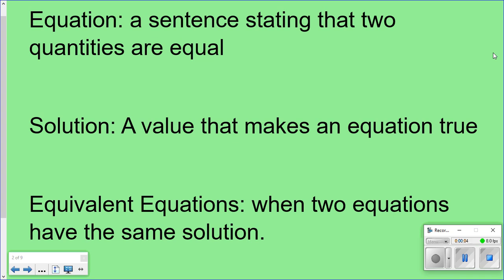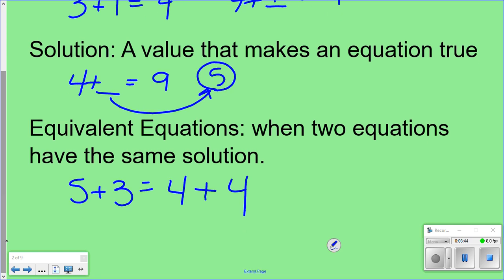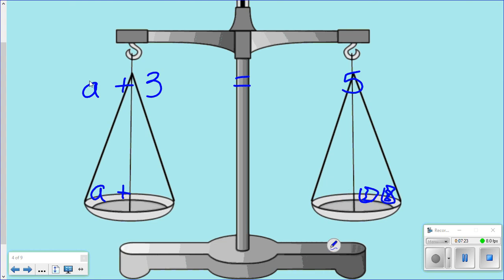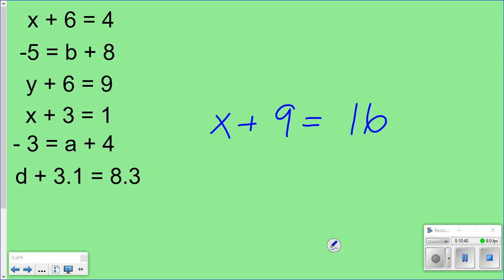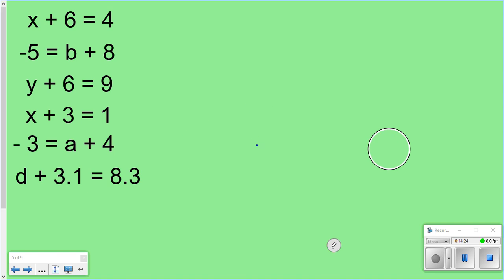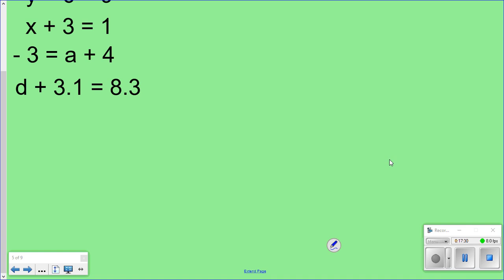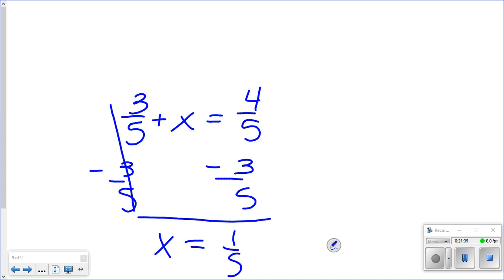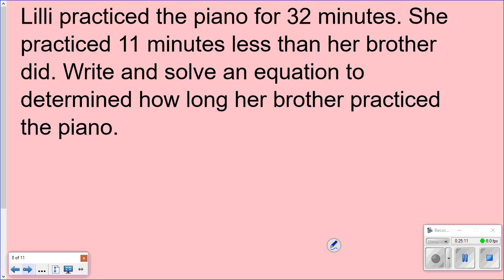7th Grade: Lesson 6-1 Solving Adding and Subtracting One Step Equations